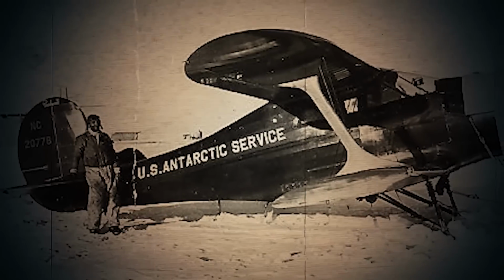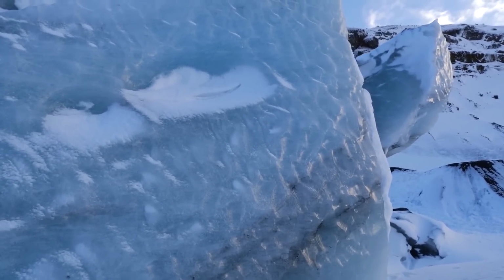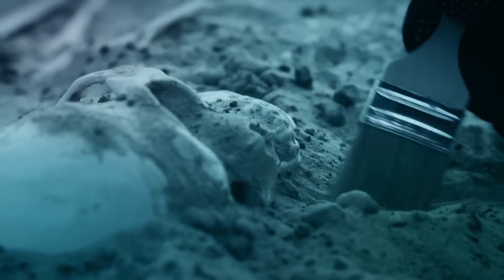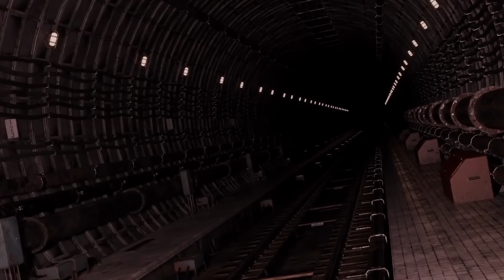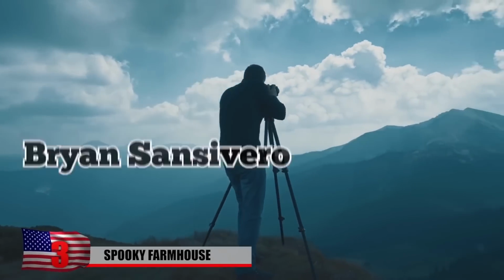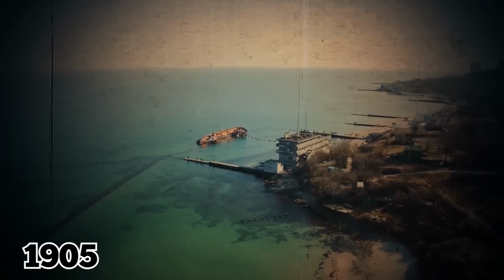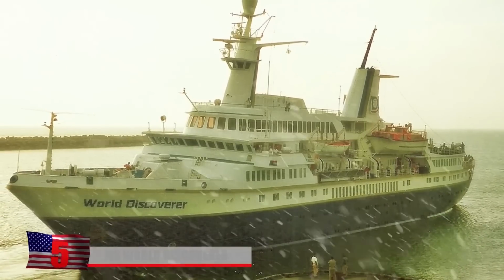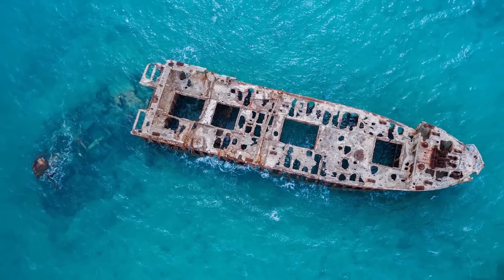The Most Incredible Abandoned Finds